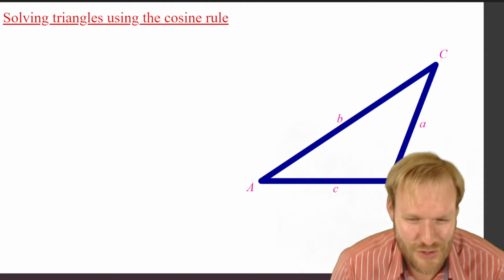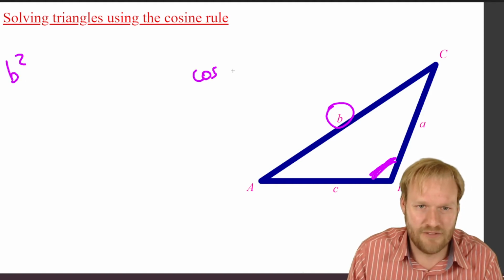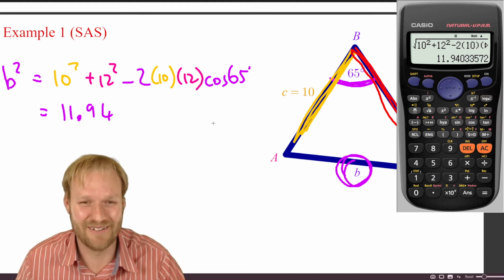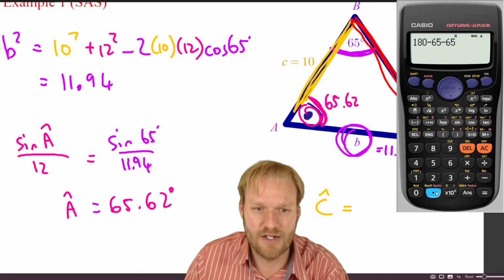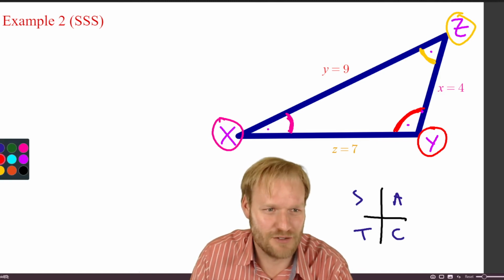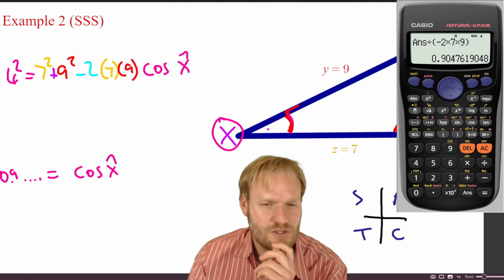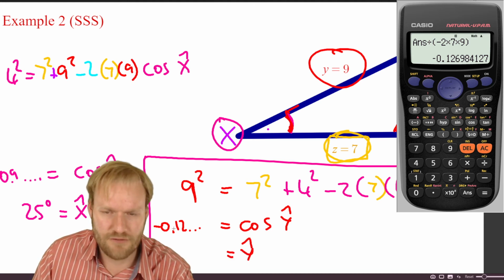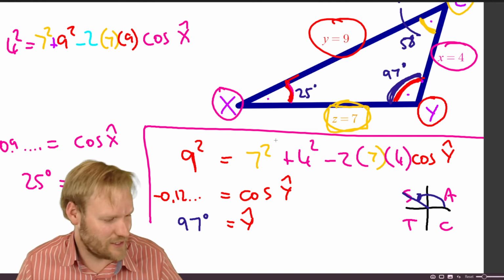Grade 11 Maths BE 2021 sincosarea 04